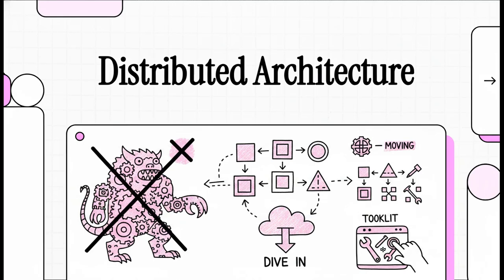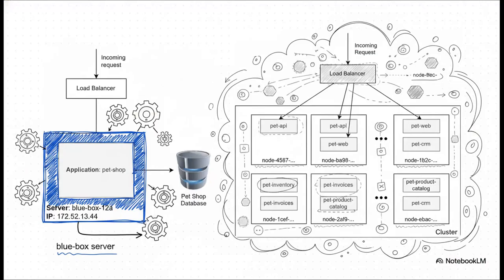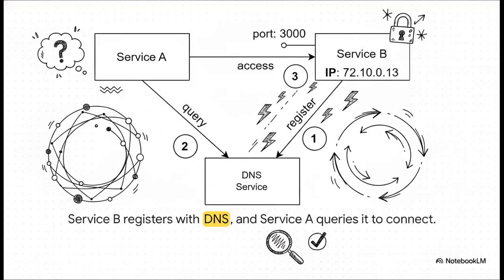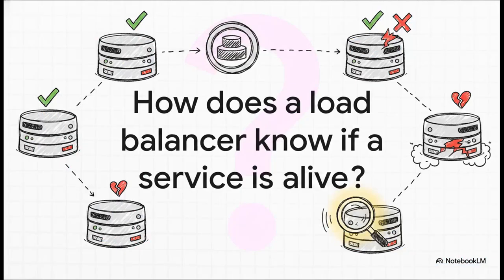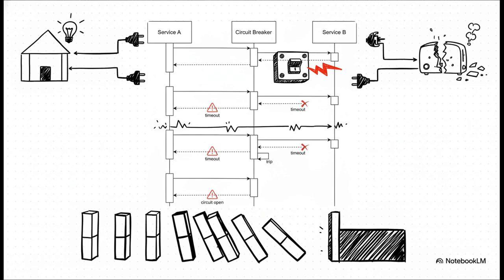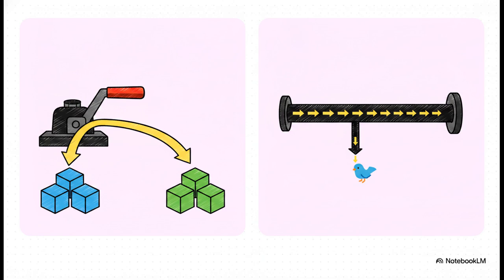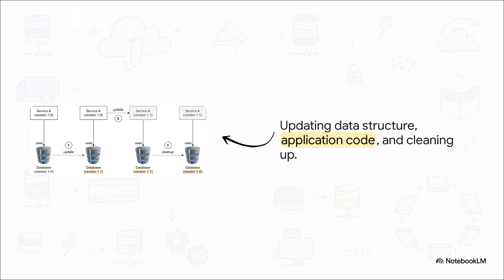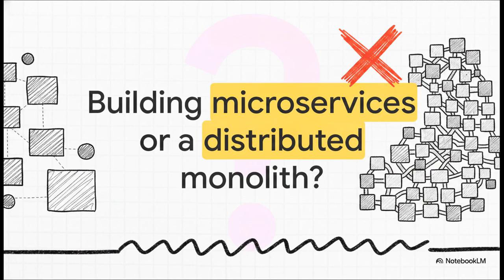Monolith vs Microservices Explained | Docker, Scalability & Distributed Systems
Should you build a monolithic application or adopt a distributed microservices architecture? In this video, you'll learn the key differences between monolithic and distributed systems, the challenges of running applications in Docker containers, and the design patterns needed to build scalable, resilient, production-ready services.

We'll cover service discovery, load balancing, stateless applications, health checks, circuit breakers, retries, log aggregation, and modern deployment strategies like Blue-Green and Canary releases.

📌 In this video, you'll learn:
• Monolithic vs Distributed Architecture
• Why organizations move to Microservices
• Benefits and challenges of Distributed Systems
• Stateless service design
• Service Discovery explained
• Load Balancing concepts
• Health Checks and Monitoring
• Circuit Breaker pattern
• Retry pattern
• Log Aggregation best practices
• Blue-Green Deployment
• Canary Deployment
• Building resilient cloud-native applications

Whether you're a Software Developer, Solution Architect, DevOps Engineer, Cloud Engineer, or Backend Developer, this video provides a practical introduction to designing modern distributed applications using Docker and cloud-native principles.